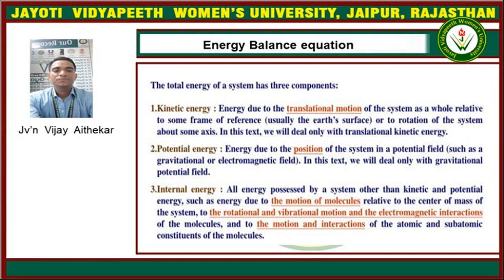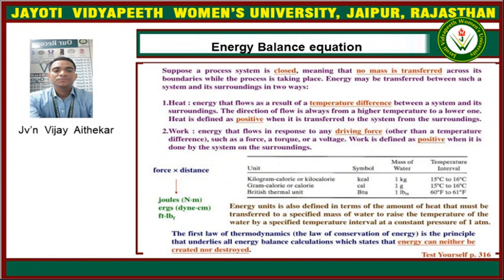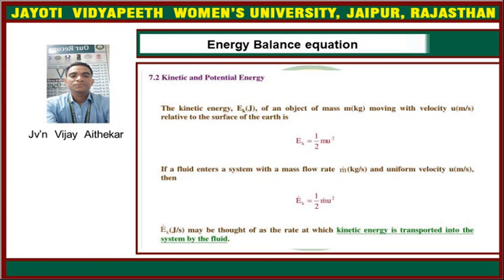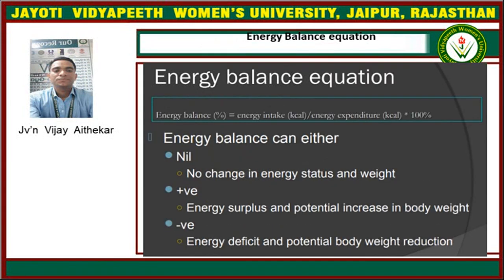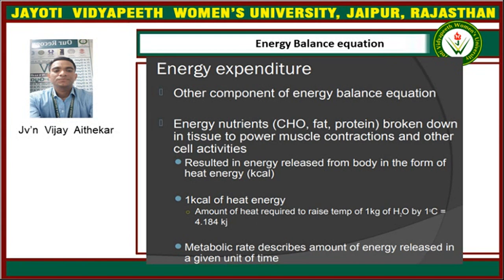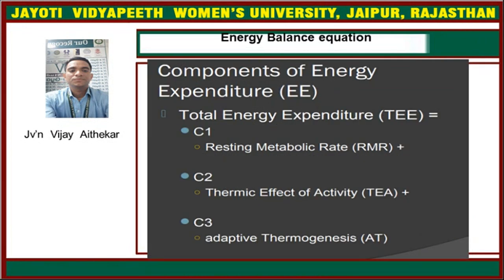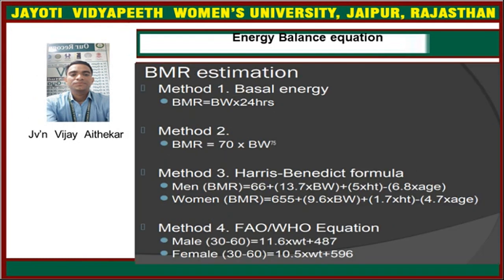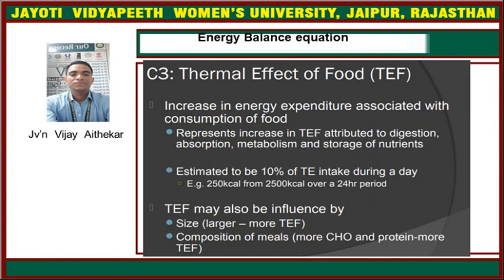Introduction to Energy balance ,equation and their Mechanism: (B.Tech FBT / B.Sc. FST 9tri sem)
Vijay Aithekar
Asst. Professor
dept. of Science & Technology
JVWU, Jaipur